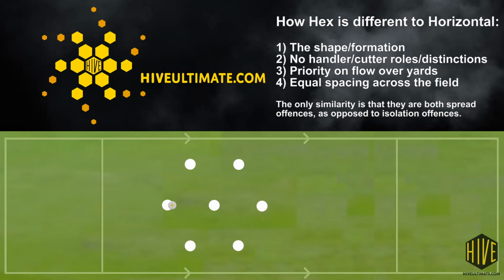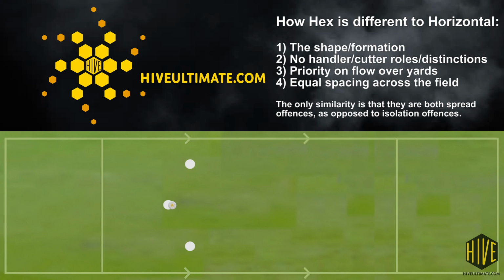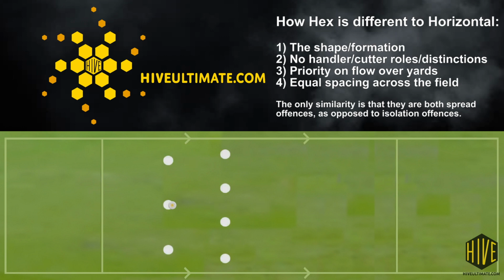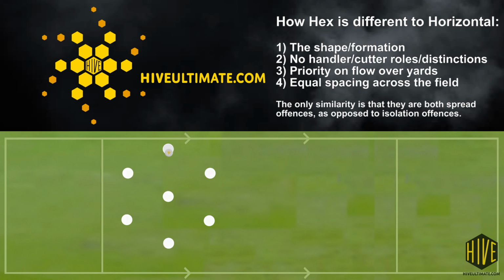How Hex Offense Differs from Horizontal Stack (Shape, Movement & Mindset)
Hex and Horizontal stack look similar on paper — spread players, open cutting lanes — but the differences in shape, movement principles, and how players read space are significant. This explainer breaks down exactly where they diverge and why it matters for how you coach and play.

- *Shape on the sideline*: In Horizontal, players sit level with or ahead of the disc; in Hex, two players sit behind it — a distinction teams transitioning from Ho-stack consistently get wrong.
- *Movement over formation*: In Hex, movement principles are the system — the shape exists to support flow, not define it. Felix argues that calling it "Hex" at all is a concession to how traditional offenses are named (by formation), when "flow offense" or "motion offense" might be more accurate.
- *Breaking the line-based paradigm*: Vertical stack rotated 90° gives you Horizontal stack — both are line-based. Hex replaces lines with triangles, which work better in real-world space and time.
- *Teaching without the word "Hex"*: Many coaches introduce the movement principles and spacing without ever using the term — avoiding the static, formation-first thinking the word can trigger in experienced players.

— the case for Hex over traditional stacks
— shape principles applied to real footage
— drill for internalising Hex shape under pressure

00:00 Intro — the question
00:06 Shape differences: disc in the centre
00:53 Shape differences: disc on the sideline
01:36 Movement principles in Hex
02:10 Why Horizontal stack exists (and its limits)
02:55 How Hex breaks the line-based paradigm
03:25 Why the offense is called "Hex" at all
04:20 Teaching Hex without saying "Hex"
05:50 Closing thoughts

Footage features Goldfingers and Zimmer.